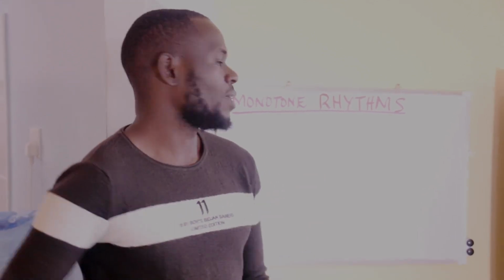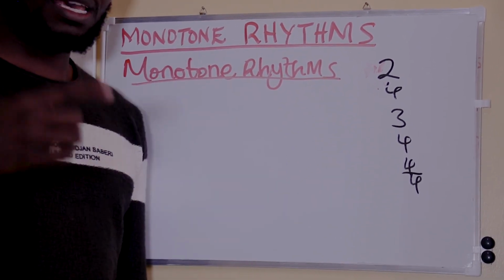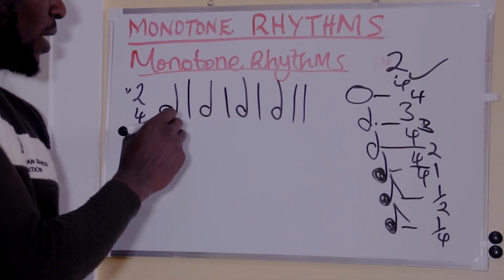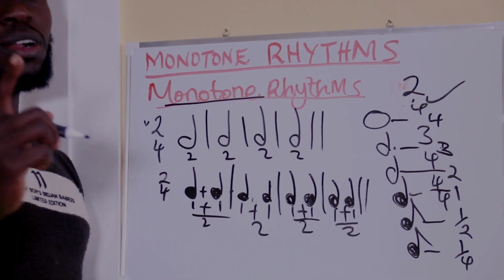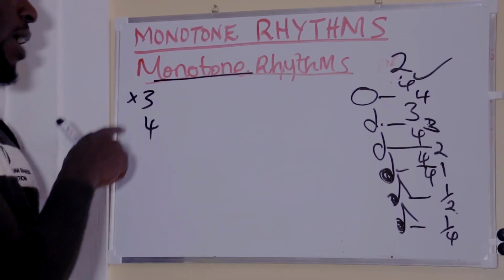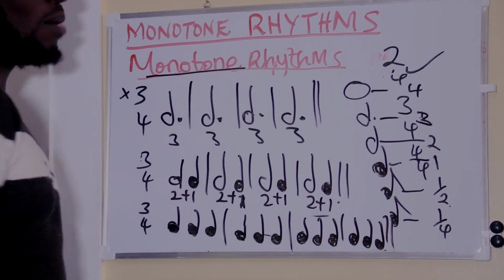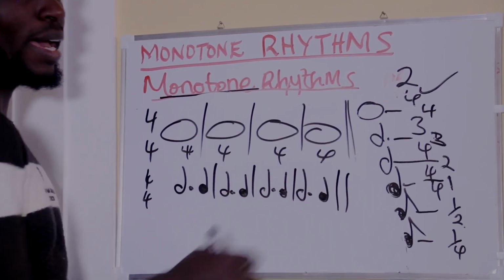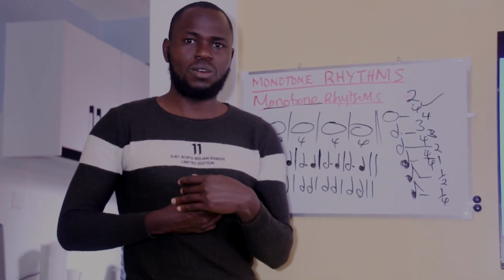MONOTONE RHYTHMS IN MUSIC COMPOSITION. Grade 7 performing Arts.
teaching a rhythm lesson in Grade 7 performing arts about Monotone rhythms.